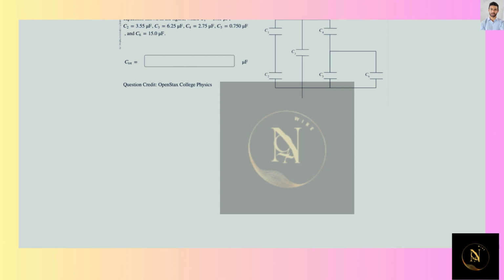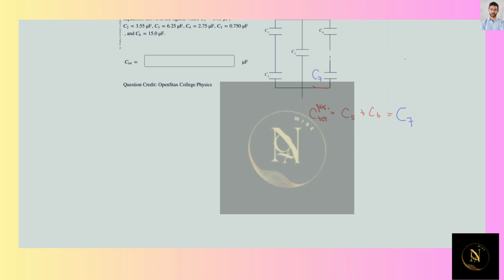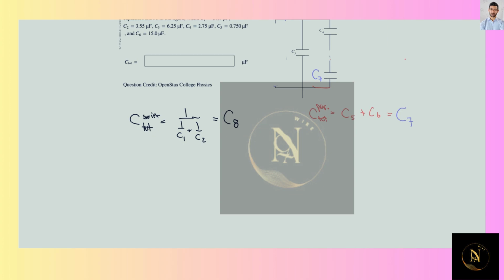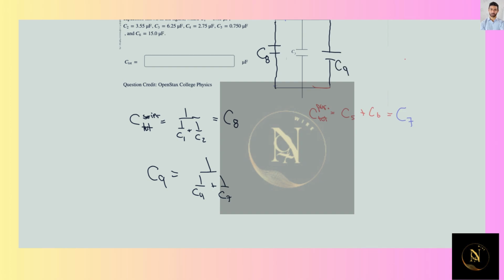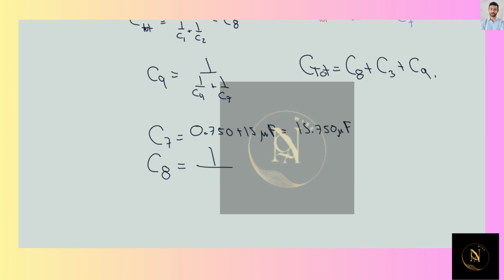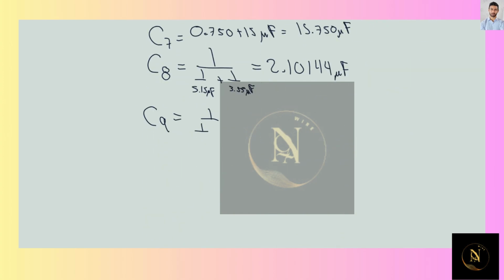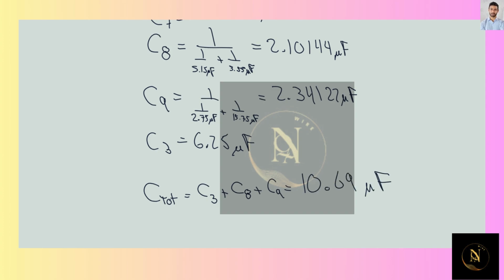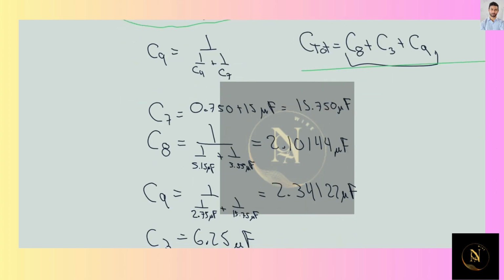[Physics] Find the total capacitance of the combination of capacitors shown in the figure, where